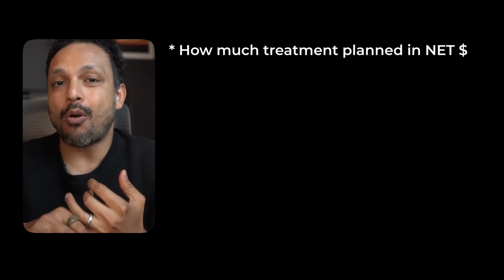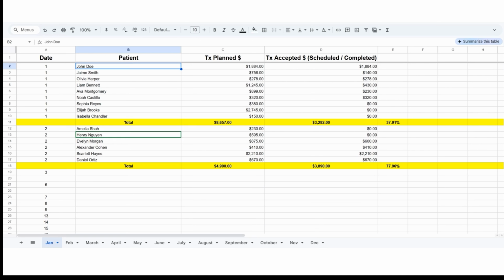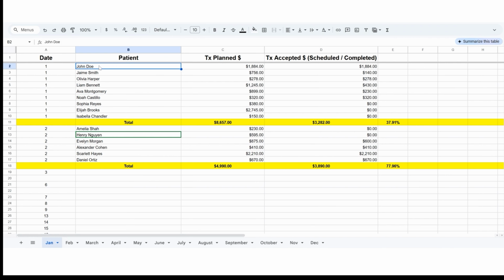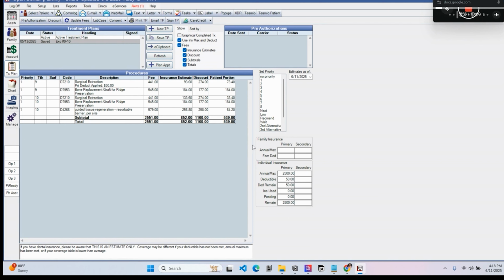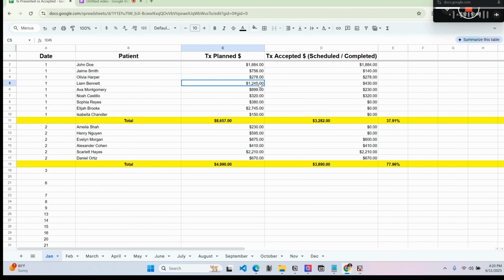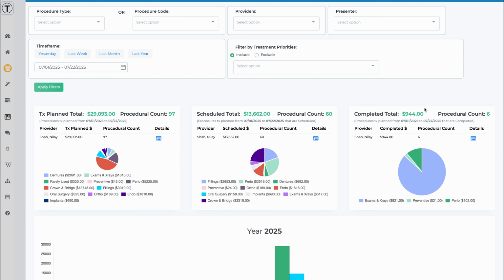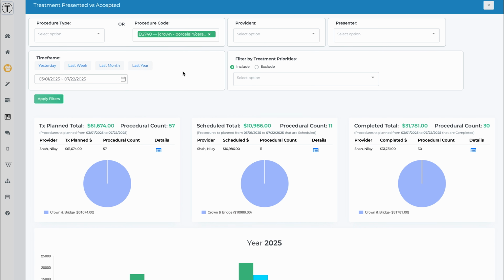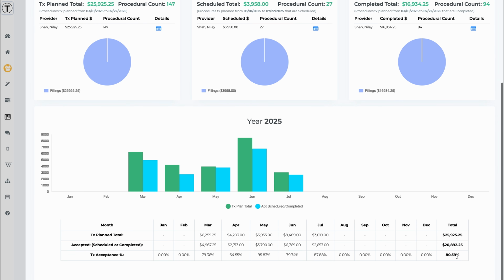Tracking Dental Case Acceptance to increase your net production WITHOUT increasing overhead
You’ve heard the term Dental Case Acceptance, or the phrase Dental Treatment Presented vs Accepted before and wonder what it actually means and why it even matters.

Maybe you understand what it is, but just haven’t figured out how to use the data to help you in your dental practice that actually DRIVES results you’re looking for.

In the beginning years of my practice, I started tracking what I was presenting to patients because I read from the experts that’s what I was supposed to do.

But it was never consistent and stopped doing it because I wasn’t doing it the right way.

I relied on my team to update the information, so we’d have correct numbers.

But in the daily “busyness” of the office, that eventually fell through.

After putting the right systems in place, now we have accurate data at our fingertips to make important business decisions.

These decisions allowed me to make small incremental changes that increased my revenue WITHOUT adding to my overhead.

How?

I was utilizing the same resources I had before (team, same hours, no increase in marketing), but with the small changes, net production increased.

Without the increase in overhead, this meant, I took home more.

To go into details, I’m splitting this video into two parts:

For this first part, we’ll go into the WHY and HOW of measuring and tracking presented treatment vs what’s getting accepted.

For the 2nd part, I'm going to focus on how to Actually use this data to make changes in your practice that can actually MOVE the needle in the right direction that would ADD directly to your bottom line WITHOUT incurring ANY increase in overhead.

WHO AM I:

I'm Nilay, a practicing Dentist and a Software Developer living in NY. I work part time in my dental practice, which I started from scratch in 2013. I've been writing of my journey in my startup practice since 2015. I've recently taken interest in creating videos because I love talking about all things dental business related.

In 2021, we launched our own software to help dentists using Open Dental put systems into place with Automation.

Teamio makes it easy for Open Dental practices to manage the day to day tasks for teams